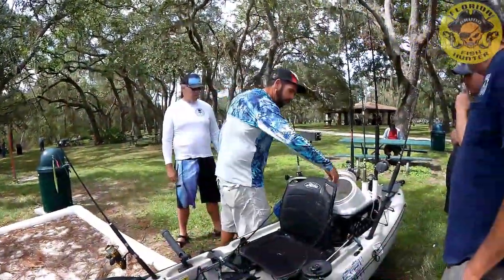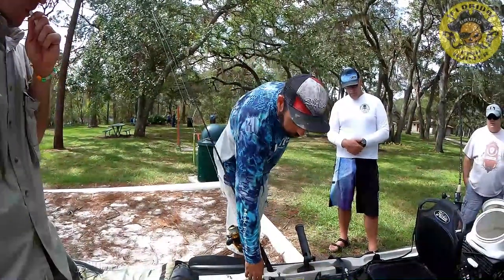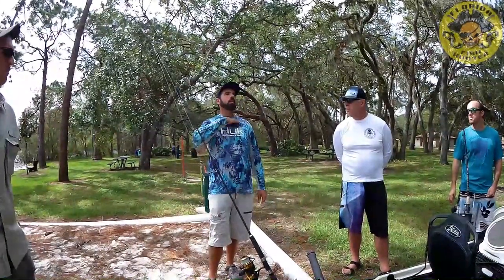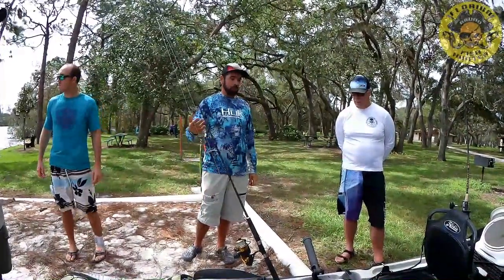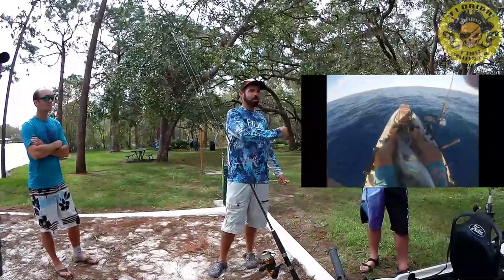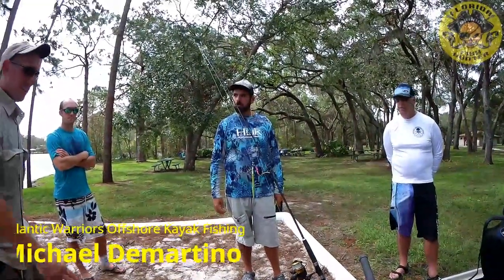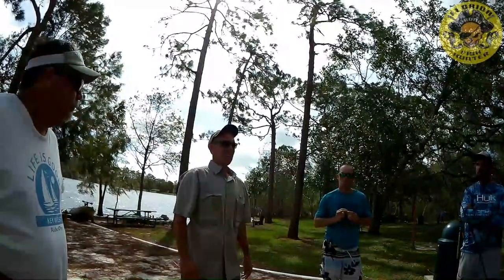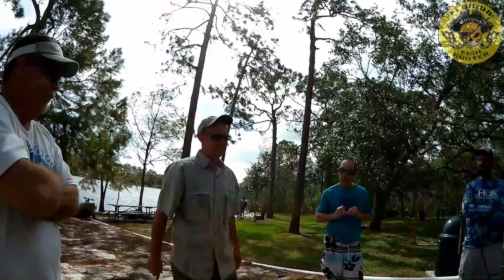Atlantic Warriors BTB Discussion - Florida Fish Hunter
On 10/21/2017 a facebook group club event that was organised by the Orlando Kayak Fishing club in Lake Mills, Fl held a kayak swap and pot luck picnic in where host speaker Jeff Forand, whom is a facebook member of the Atlantic Warriors Offshore Kayak Fishing group, discussed the topic of BTB (Beyond The Breakers) fishing and his recommendations on this subject while displaying the equipment he uses to all those interested or new to this style of kayak fishing. I thoroughly enjoyed his talking points and true to life perspective on this subject and fishing in general. Sadly... Using a new camera that I was not familiar with, I ended up recording only the ending of this discussion after only realizing the camera was on but not recording... Oh well - live and learn...

- - - - MY LOCAL FISHING SPOTS - - - -
► Mosquito Lagoon
► Indian River
► Banana River
► Canaveral National Seashore
► Lake Butler Chain of Lakes
► Lake Maitland
► Lake Monroe